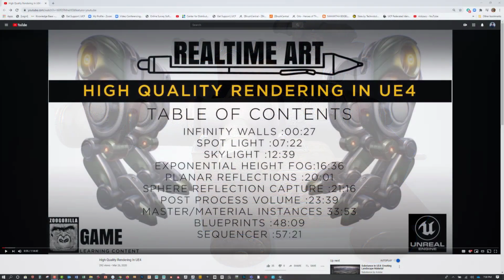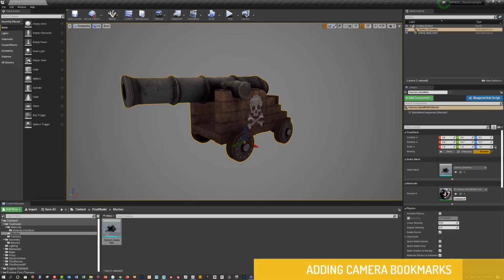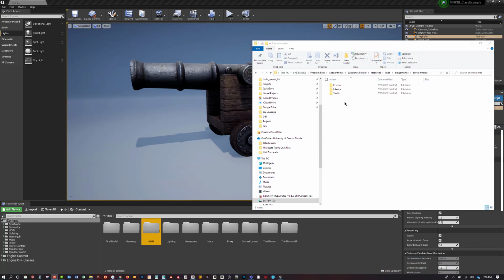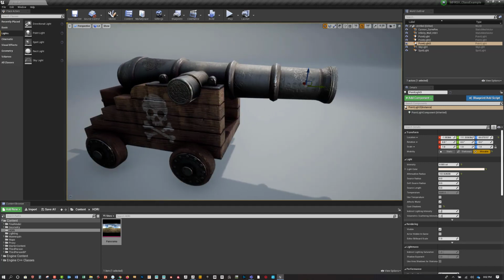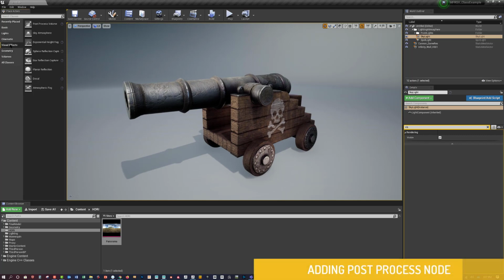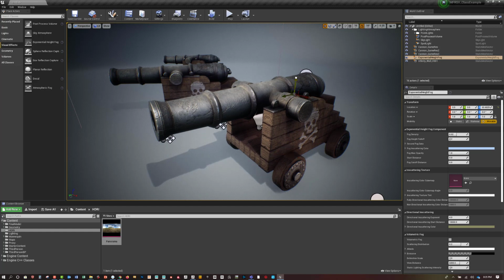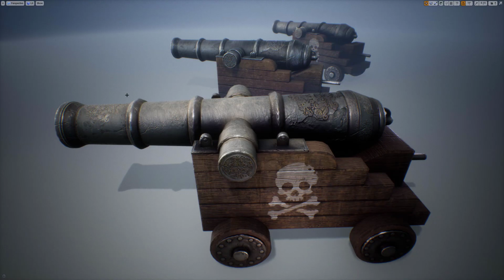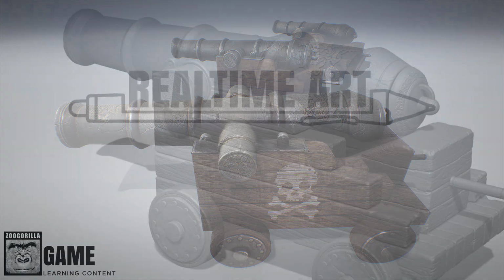MFRSII S1 035 Final Display Of Our Work In UE4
0:00 Introduction
0:26 In Depth Youtube Video
2:54 Copy Assets From One Project To Another
4:20 Create New Blank Level
5:06 Add Infinity Wall
5:40 Add Main Model
5:51 Add Camera Bookmarks
7:03 Infinity Wall Scale
7:39 Adding A Spotlight
9:05 Adding A Skylihgt
9:25 Adding An HDR File
11:13 Import  HDR Files From Substance Into UE4
13:15 Adding Point Lights
20:40 Organize Lights And Atmosphere
22:00 Adding Post Process Node
27:38 Adding Exponential Height Fog
30:43 Establishing Screen Shots Layout
33:42 High Res Screen Shots
37:04 Adding Custom Depth For Masking